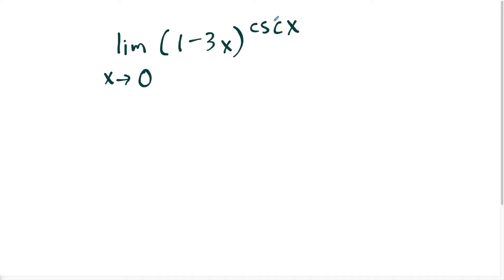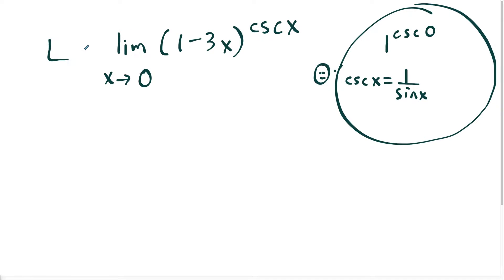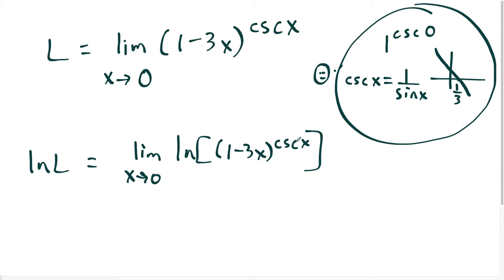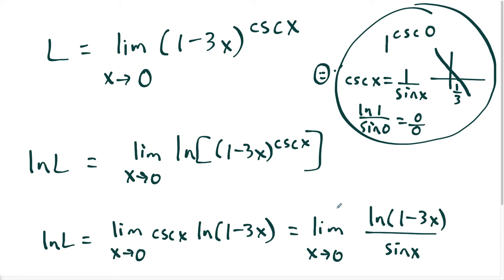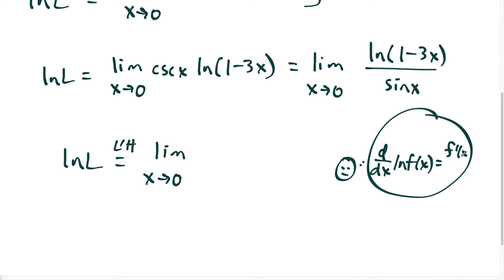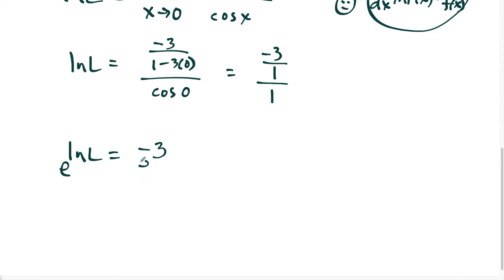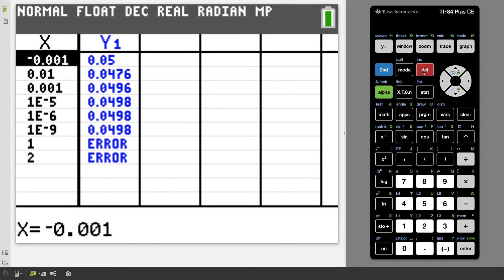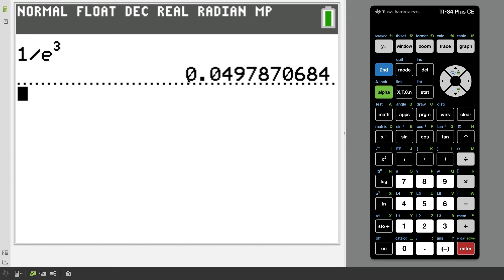using ln to find limits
In this video, I show how to use ln to find limits. The natural log is useful for dealing with exponential functions, even when the exponent is separate function of x. The techniques covered in this video involve L'Hopital's Rule, limits with natural log, limits with cscx, limits of composite functions. At the end of the video, I show how to use technology to check the solution to the example covered.

If you have any requests, leave the topics you want me to cover in the COMMENT section.